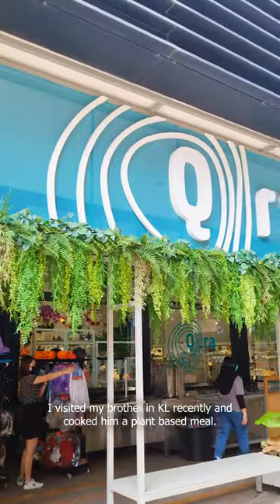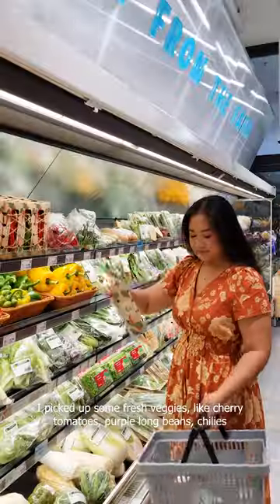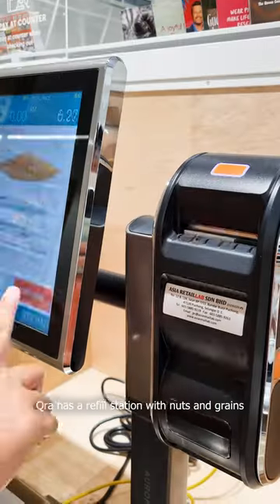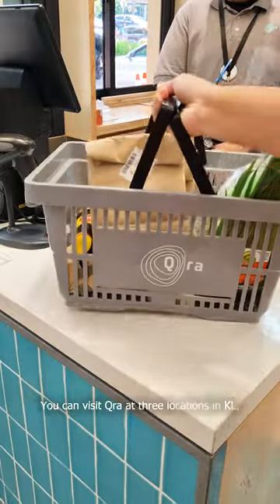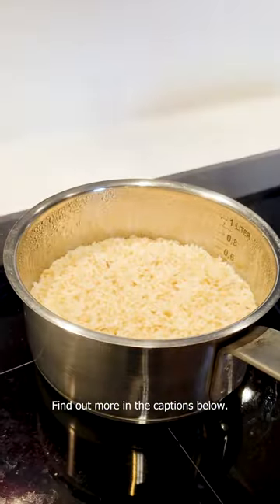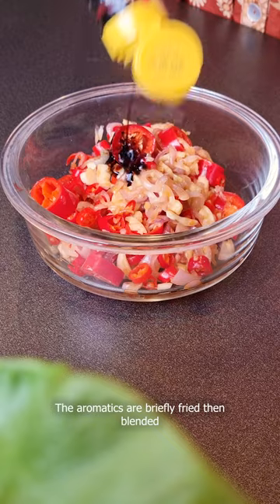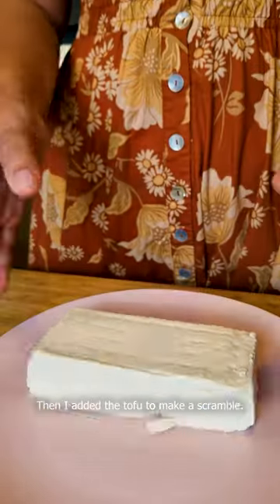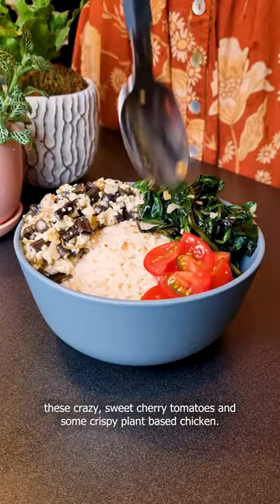Grocery shop with me 🛒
On the way back from Bali I made a stop in Kuala Lumpur to visit my brother 🏙️ We caught up over a home cooked meal that I prepared for us - a Malaysian inspired rice bowl with a bit of everything 🍚🌾 Scroll down for the recipe 👇

When I first went into his kitchen, as expected, he didn't have any ingredients at all! So we did some shopping at our favourite local supermarket Qra 🛒 You can visit Qra at 3 different locations in KL - Bukit Tunku, Damansara Heights and Mont Kiara. Plus, stand a chance to win a RM10 voucher when you spend a minimum of RM150 in store!

T&Cs / Steps to participate:
1) Shop at any Qra stores and spend a min of RM150 (excluding alcohol products).
2) Take a photo of your receipt.
4) Campaign submission period: 4th – 11th Nov 2022.
5) Limited to 100 winners for the entire campaign.
6) You will get an email reply if you have been selected as a winner by the 14th of Nov 2022.
7) If you have been selected as a winner, you will be asked on a voucher collection date and location.
8) Limited to one entry per participant.
9) Voucher validity period: 16th Nov – 16th Dec 2022

Malaysian Rice Bowl
Serves 2

Sauce:
4 big red chilies
5 bird's eye chilies (use more for added heat)
1 red onion
4 cloves garlic
1/3 cup kicap manis (sweet soy sauce)

Long beans:
Oil for frying
1 1/2 cups green or purple long beans
1 red onion, sliced
2 cloves garlic, sliced
1 tbsp green or red sambal paste
150g silken tofu

Bayam Brazil:
Oil for frying
4 cloves garlic
2 cups bayam Brazil (Brazilian spinach)
Salt to taste
Mushroom seasoning or stock cube to taste

Serve with:
Brown or white rice
Chopped cherry tomatoes
@highfibrechickn by @phuture_foods
Finely chopped spring onions
Sliced avocado